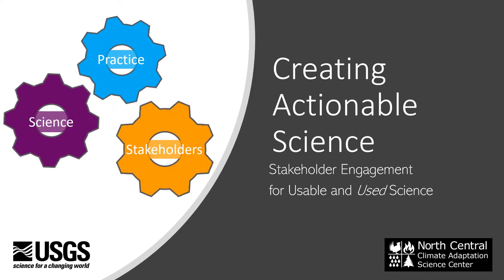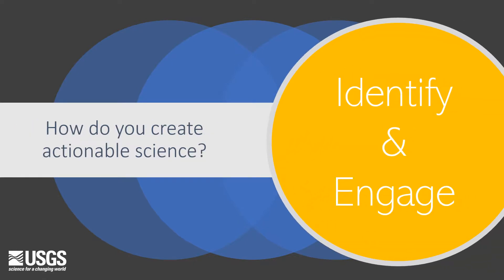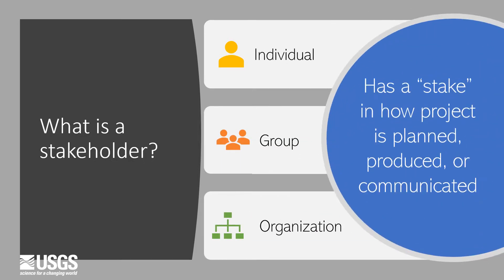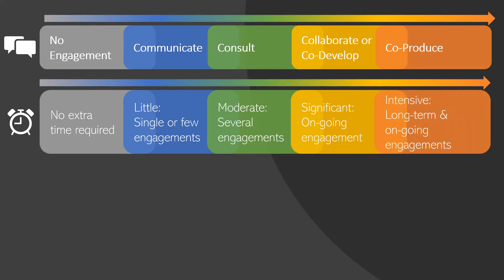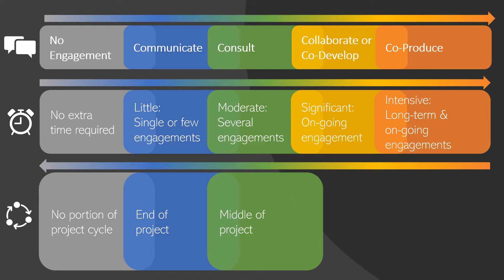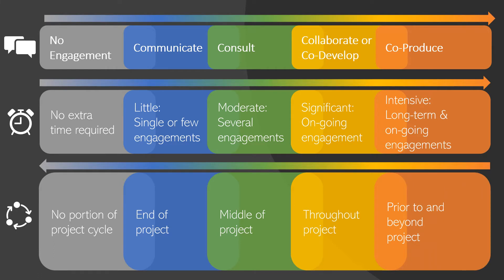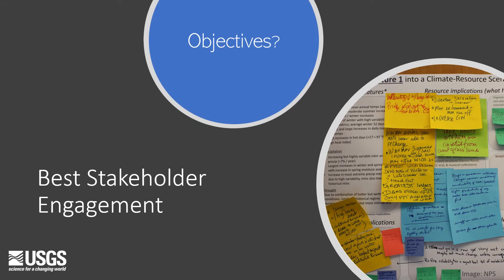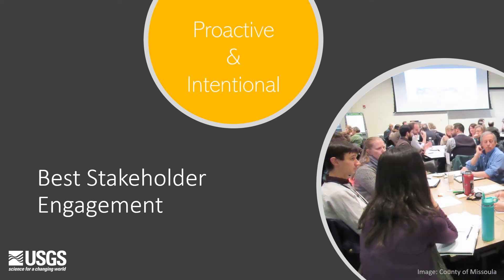Creating Actionable Science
A brief overview of stakeholder engagement for creating actionable science.

Hear about co-production from the perspective of a field scientist:
Jason Dunham, USGS ecologist, presents a webinar
“Knowledge to Action: the role of social drivers
in the recovery of bull trout in a changing climate”